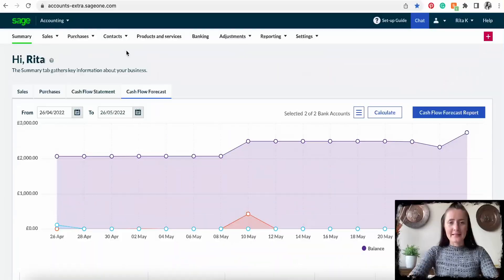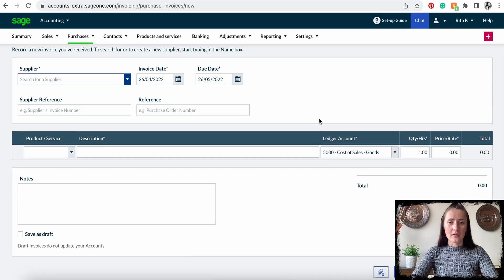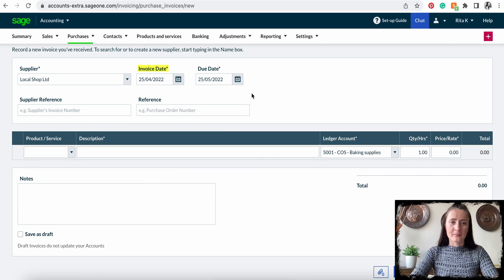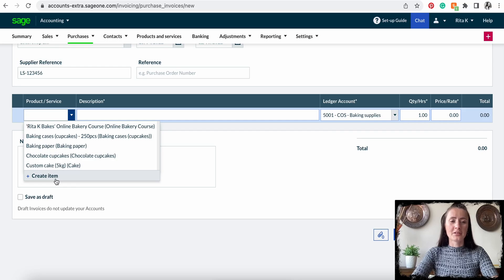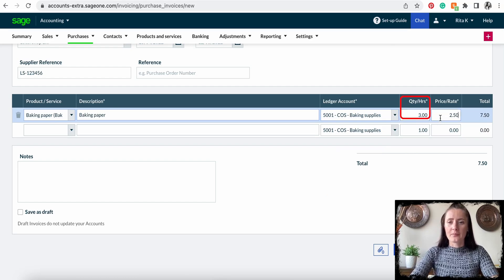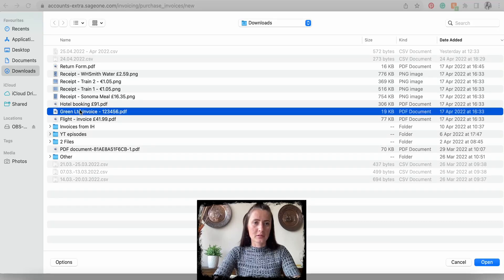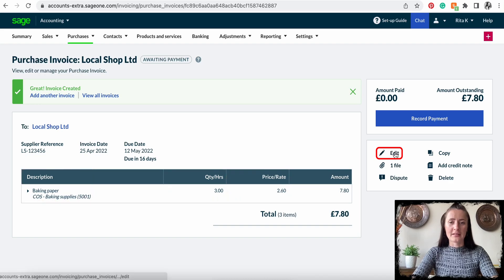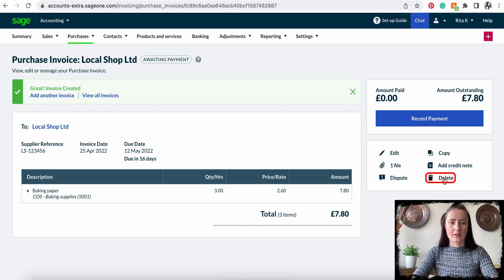How to record or add Supplier Invoice on Sage Accounting?